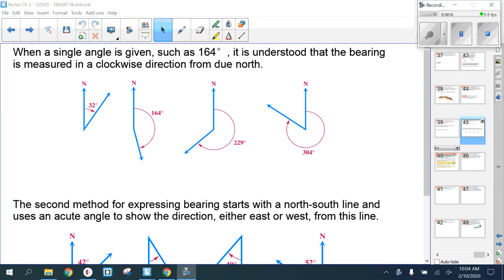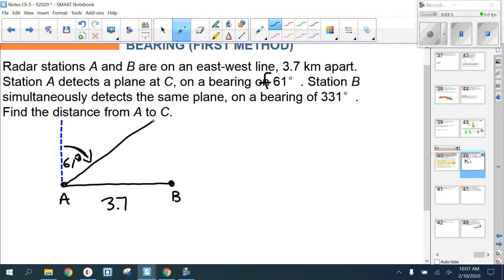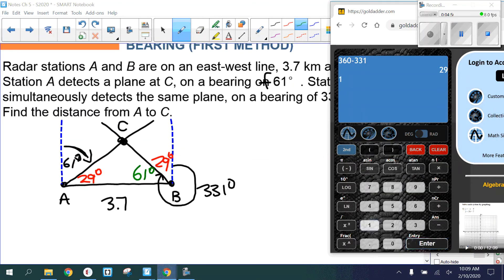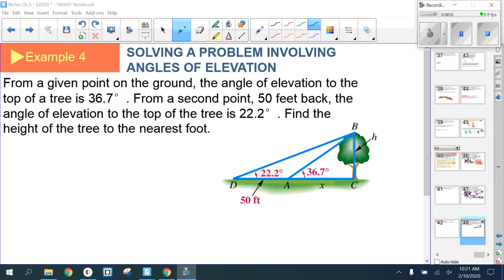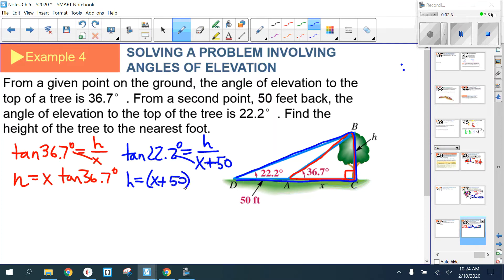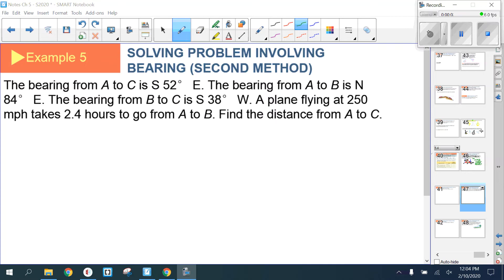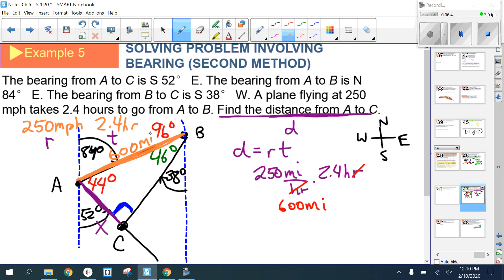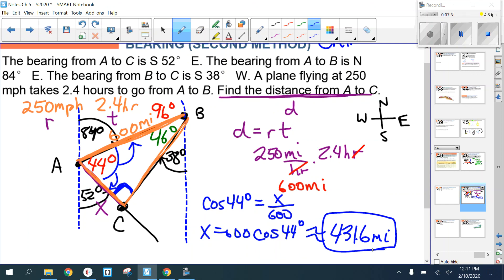Trig - 5.4b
5.4 Solving Right Triangles (part 2)